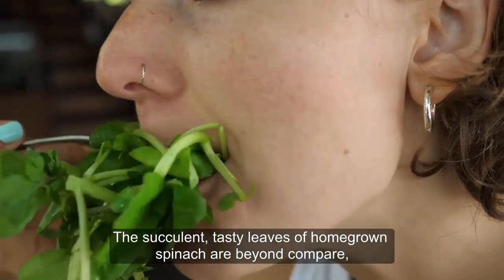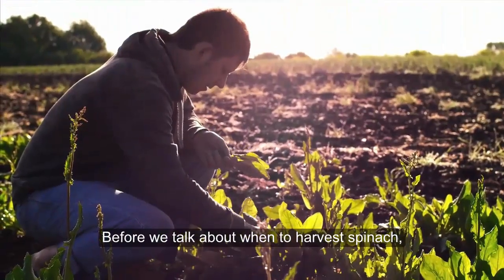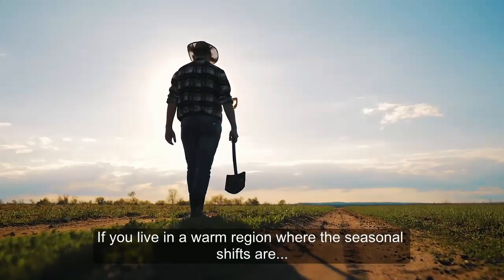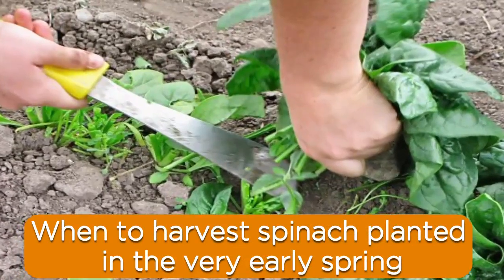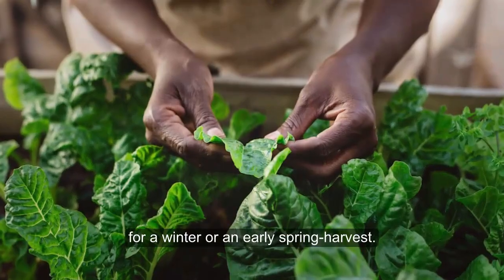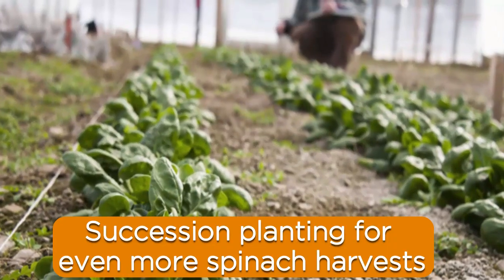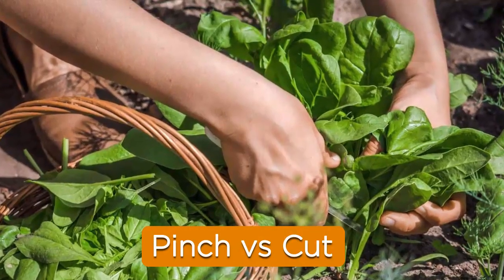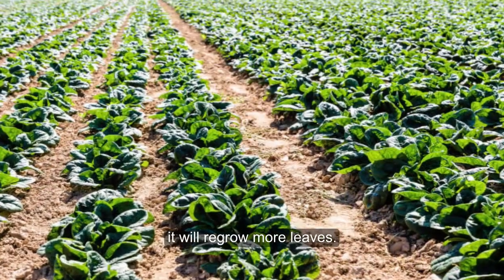Harvest Spinach This Way For Maximum Yields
The succulent, tasty leaves of homegrown spinach are beyond compare, but spinach can be a struggle for some gardeners to grow. Spinach is particular about its growing conditions and knowing when to harvest spinach can mean the difference between a big harvest and a minuscule one.

Before we talk about when to harvest spinach, it’s important to understand when to plant it. This is because the timing of the planting directly connects to the timing of the harvest. There are three times for planting spinach in growing regions that have four distinct seasons. The three planting times are:
1. Very early spring
2. Late summer or early fall, and
3. Late fall through mid-winter